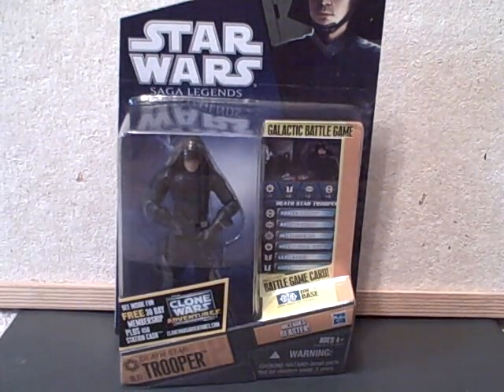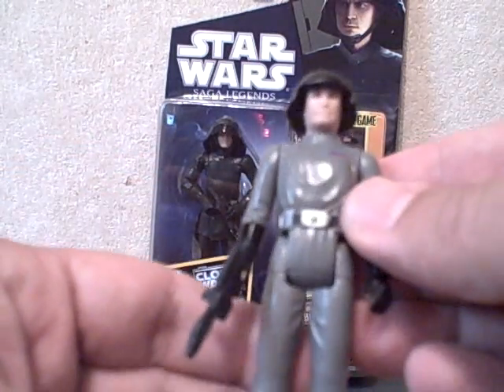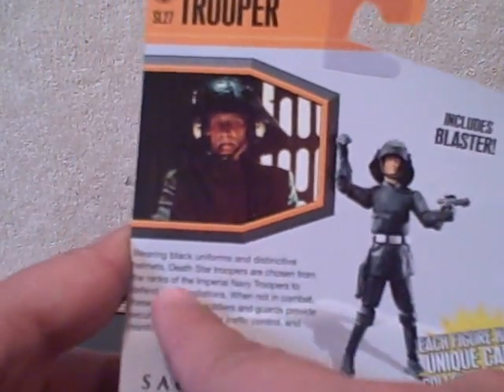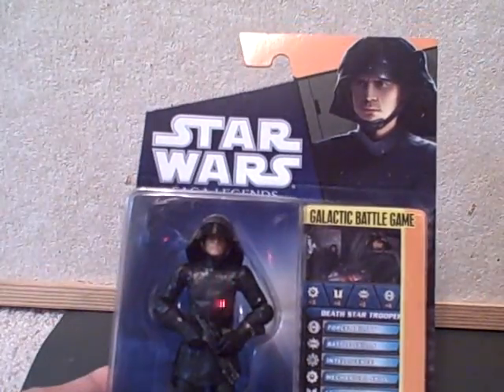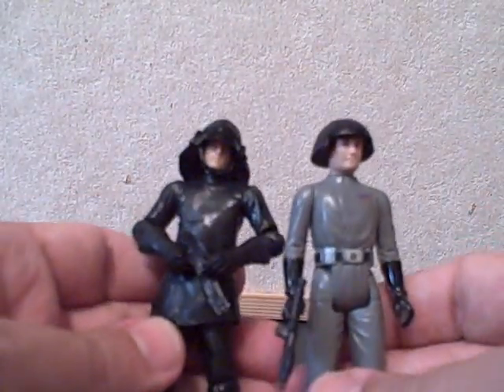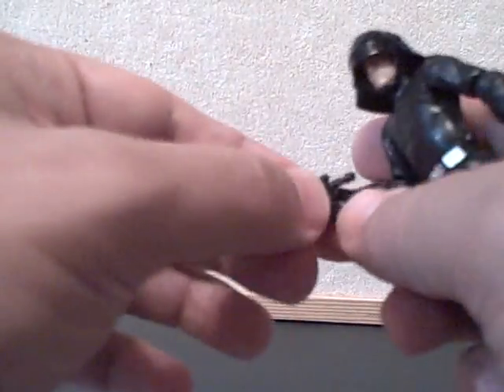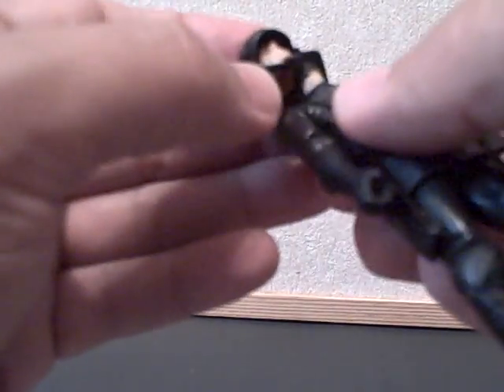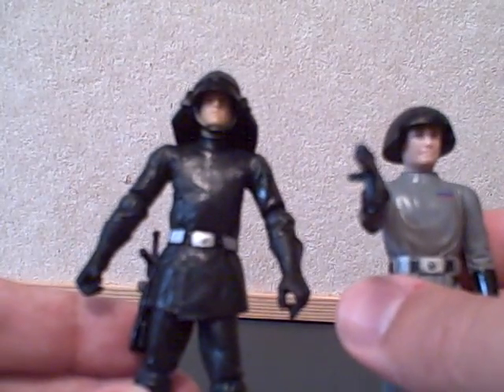Death Star Trooper - SL 27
A look at this update of the old "Death Squad Commander"...one of the original 12.